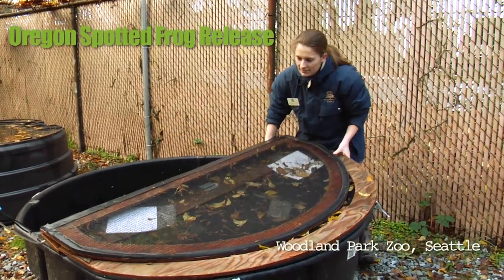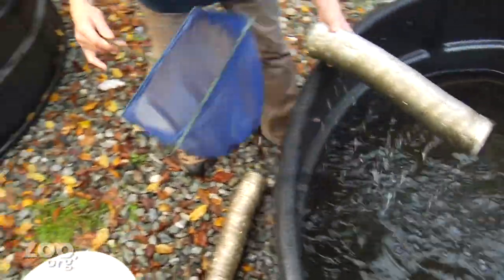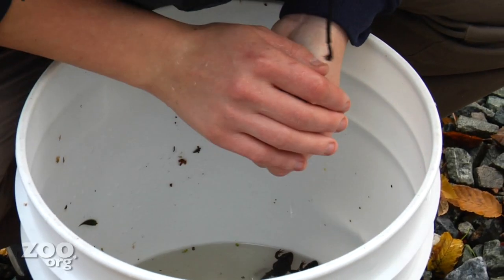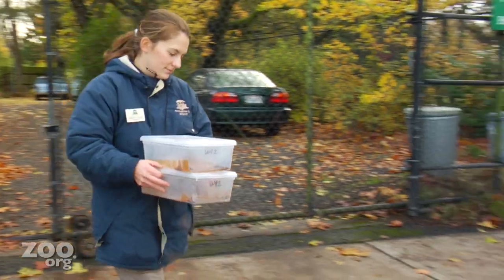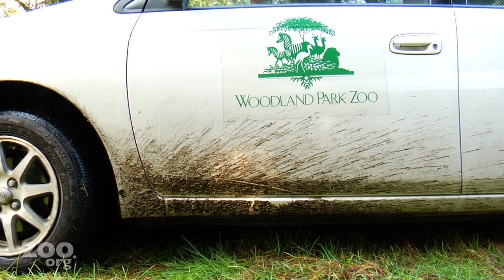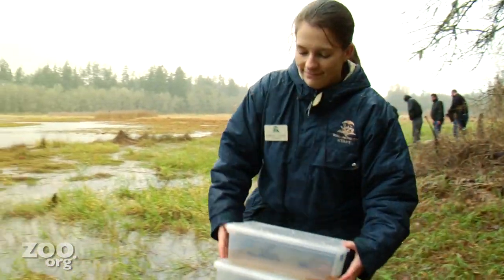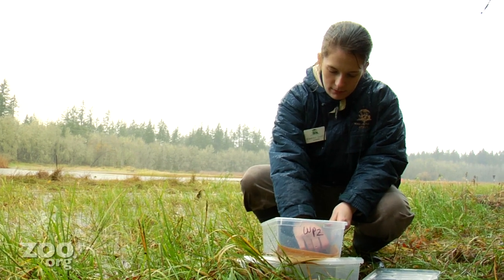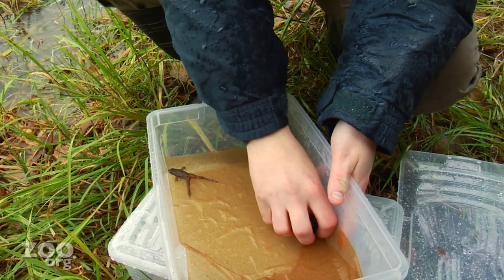Frogs Gone WILD!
Zookeeper Kimberly Cooper from Seattle's Woodland Park Zoo releases several Oregon Spotted Frogs back into the wild as part of a breeding and recovery program. Full 1080p HD video.
Produced by Ryan Hawk